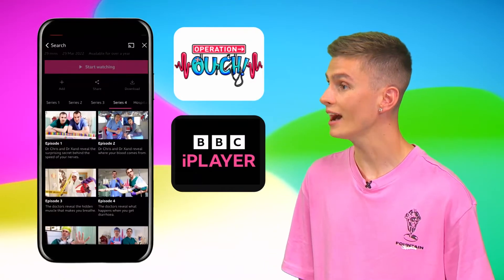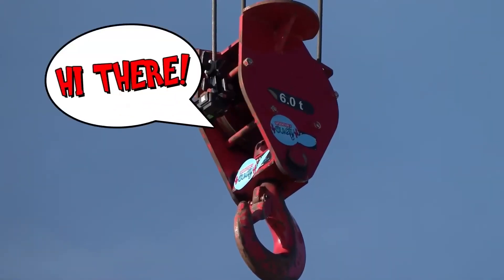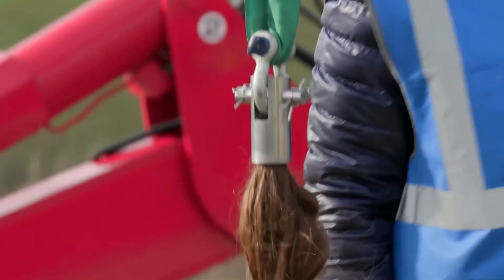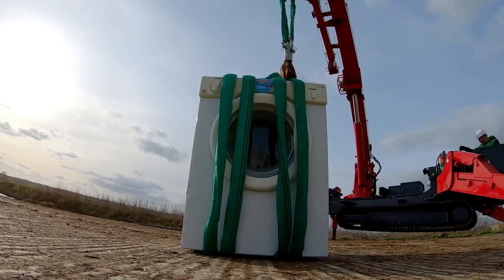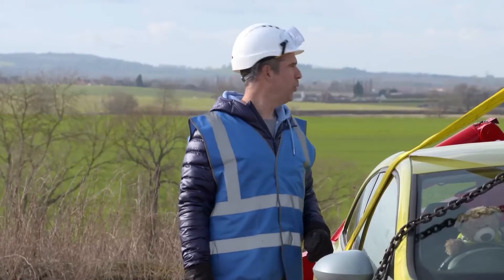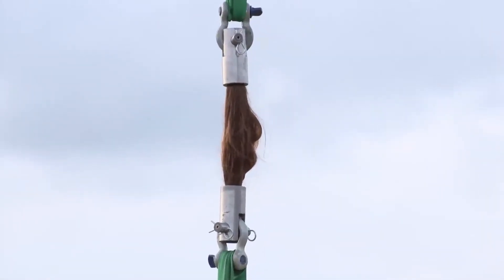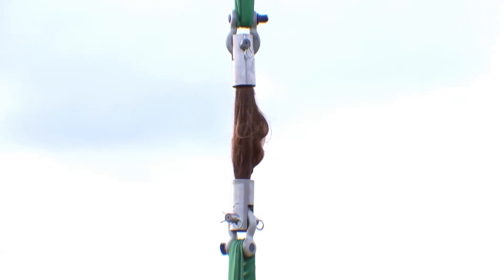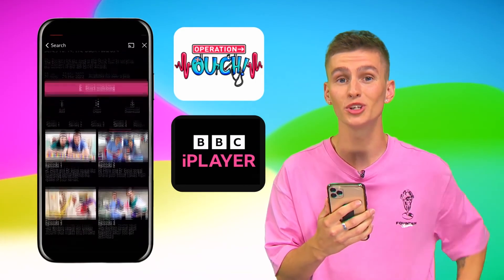Can Human Hair Pick Up a Car? | Operation Ouch! | Experiment!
From Series 11, Episode 1 of Operation Ouch! comes this CRAZY experiment! Just how strong is human hair? In this EPIC test, Dr Chris and Dr Xand demonstrate how AMAZING our hair really is!

Remember to watch BRAND NEW Operation Ouch! Series 11, on BBC iPlayer - coming September 2022!

Hilarious twin doctors Chris and Xand plus Dr Ronx explore the weirdest and most wonderful bits of medicine. From sneezes and snot to pimples and poo, nothing escapes their crazy experiments!